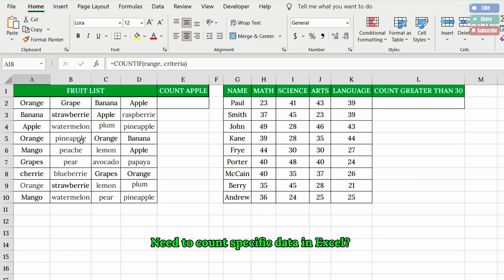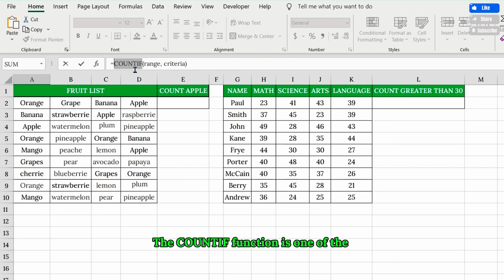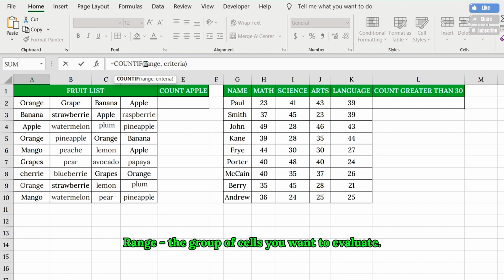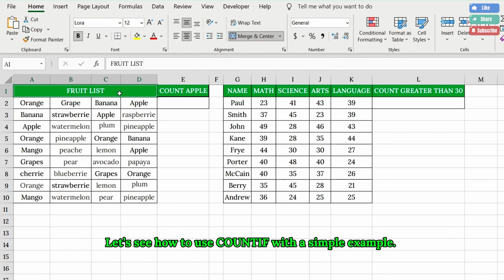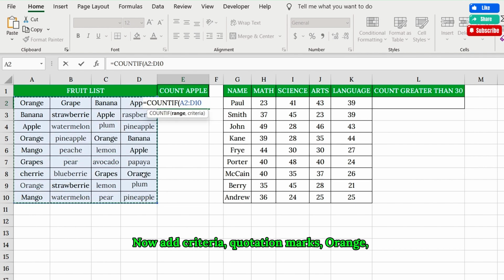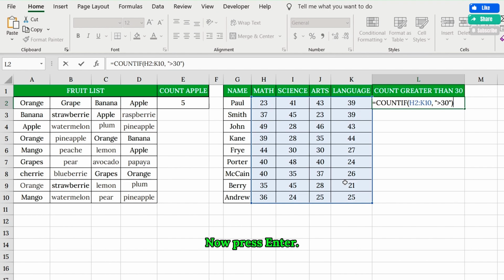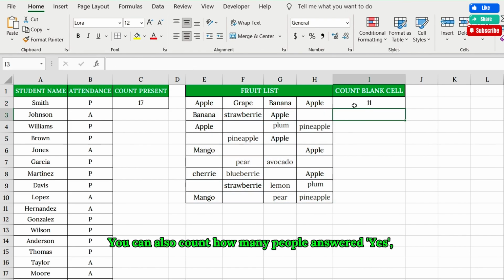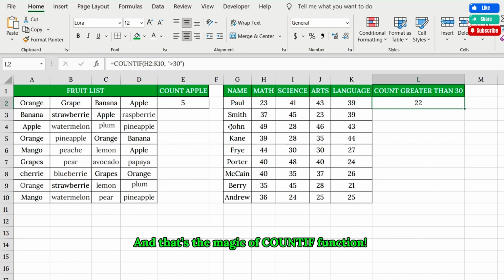Excel COUNTIF Made Easy: Instantly Count Data Like a Pro!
Learn How to Use the COUNTIF Function in Excel - Count Data Efficiently!

Welcome back to Easy Click Learning! In today’s video, we’ll unlock the power of the COUNTIF function in Excel, a game-changing tool for anyone who needs to count specific data quickly and accurately. Whether you're tracking attendance, analyzing sales numbers, or processing survey responses, COUNTIF helps you get the job done in no time!

In this step-by-step tutorial, you’ll learn:
How to use the COUNTIF formula in Excel to count specific values
Real-life examples like counting students’ attendance, sales targets, and survey results
Pro tips for mastering COUNTIF with text, numbers, and even formulas!
The limitations of the COUNTIF function and how to overcome them with Excel tricks.

By the end of this video, you’ll be able to apply COUNTIF in your data analysis to solve problems more efficiently. No more manual counting — let Excel do the heavy lifting!

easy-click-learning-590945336